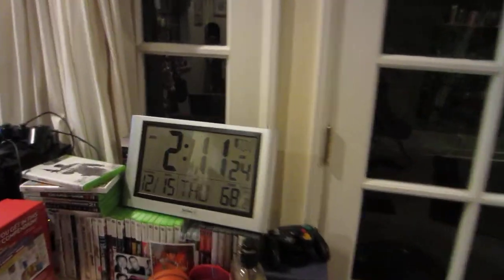CSA vlog 12.14.11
Another beautiful box of fruit and veg came to my house from a CSA (community supported agriculture).

I unpack the box and give a couple of quick recipes for the stuff in the box.

Want to get your own box? go mention my name & code 6164 to get $10 off

Or any other recipe for things in the box.